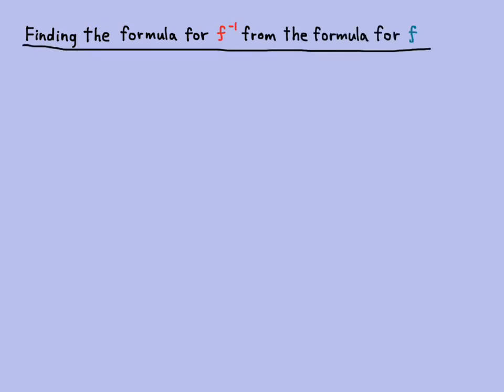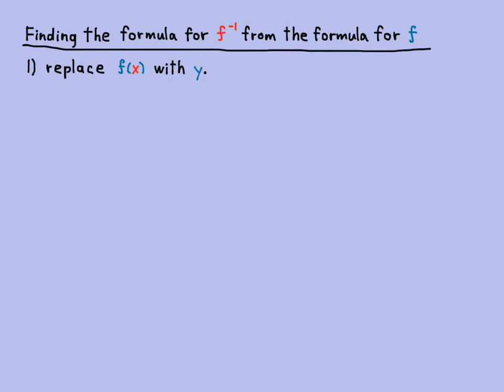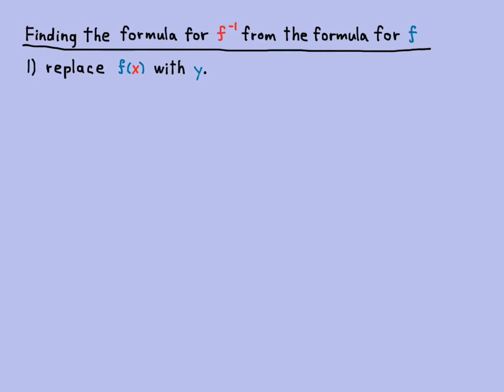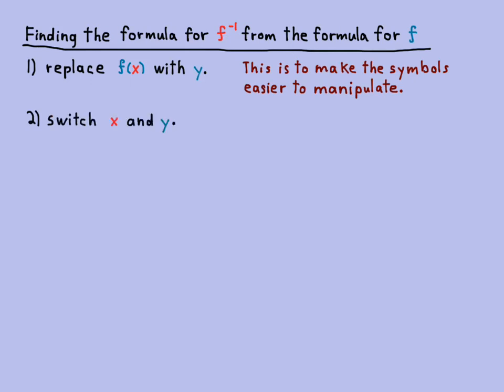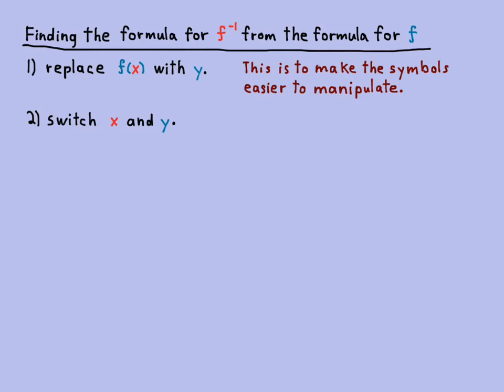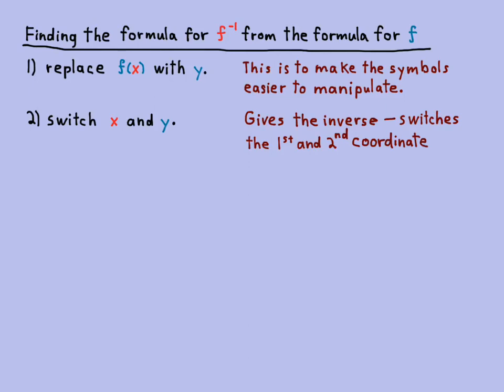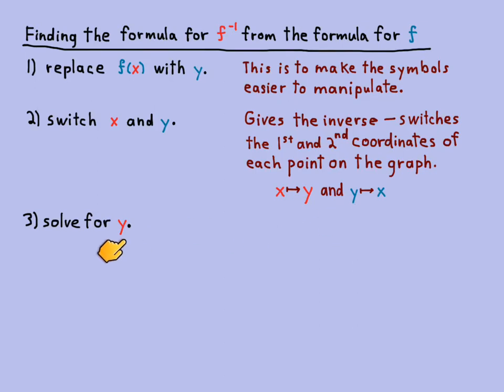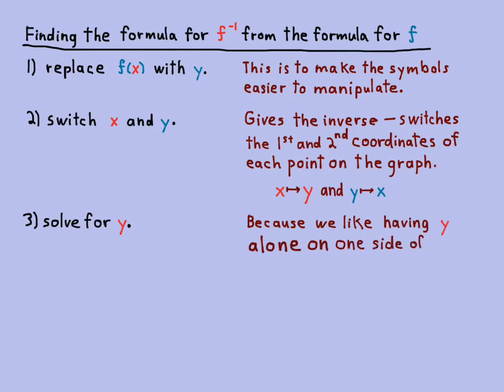8 2 7 Composition and Inverse Functions Part 7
Math 1200 Algebra. Finding the formula for the inverse of a function from the formula for the function. The steps.